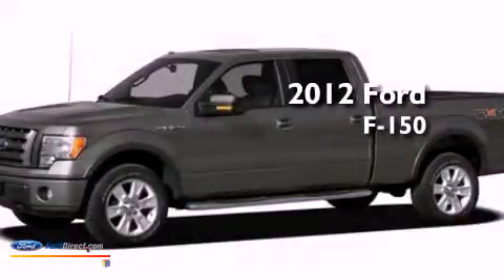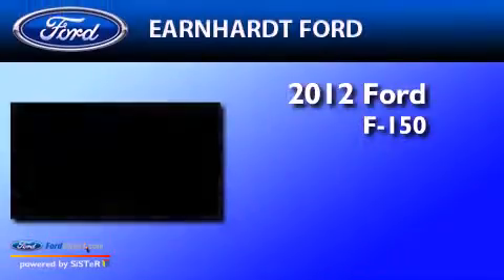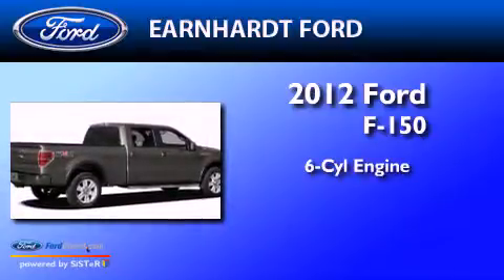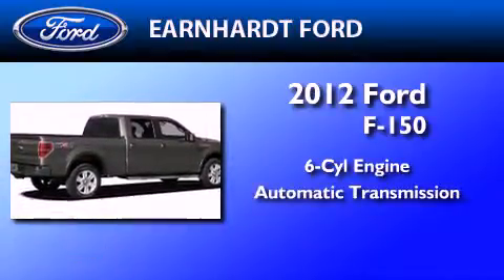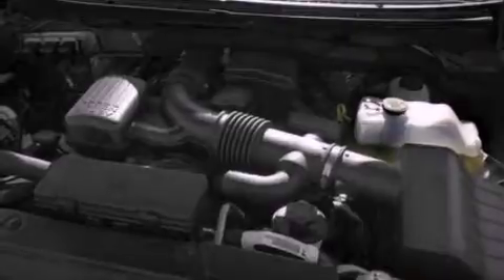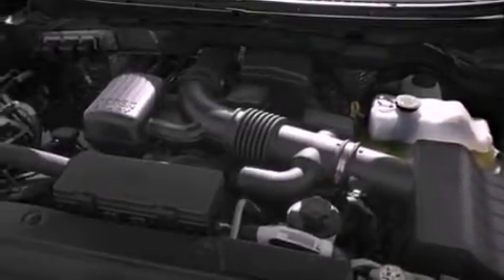2012 FORD F-150 Chandler AZ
Year : 2012
 Make : FORD
 Model : F-150
 Engine : 3.5L V6 24V GDI DOHC TWIN TURBO
 Trans . : 6-SPEED AUTOMATIC

 Miles : 1

 Stock : FC1709